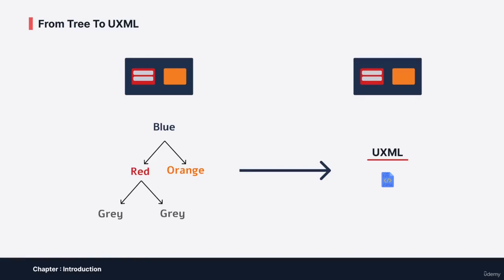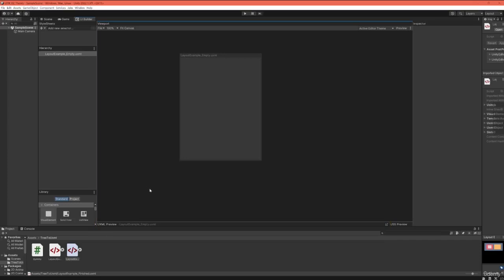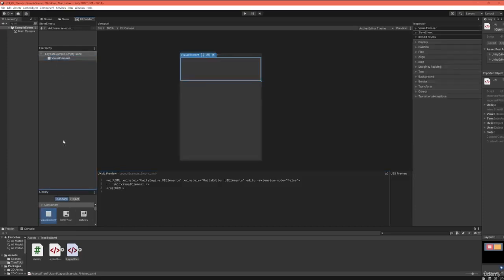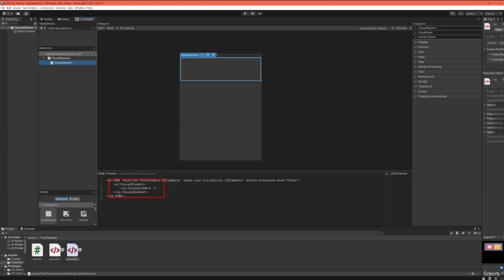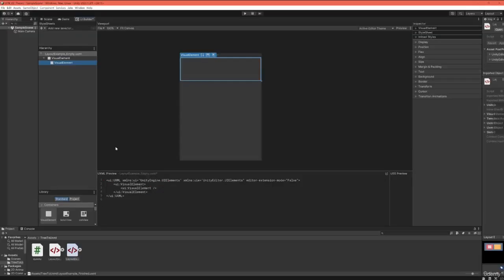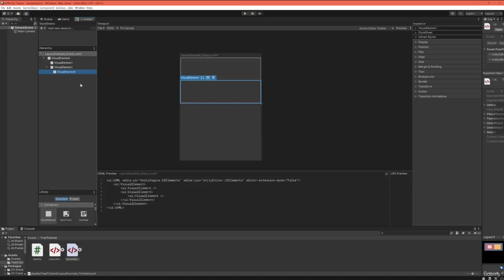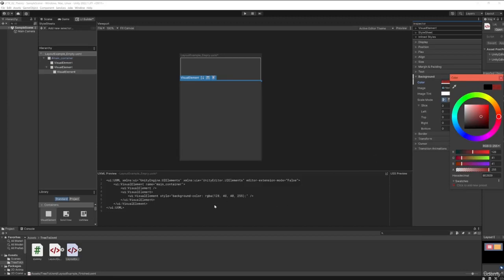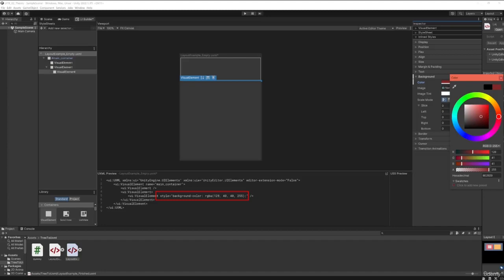15 From Visual Trees To UXML